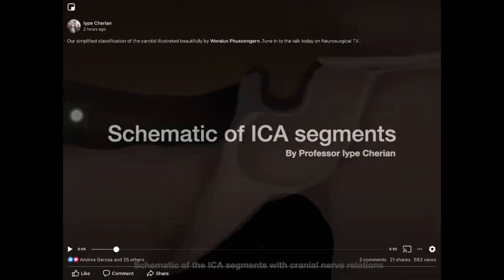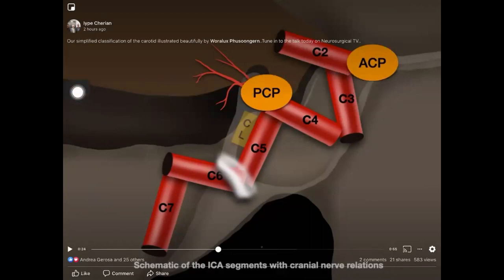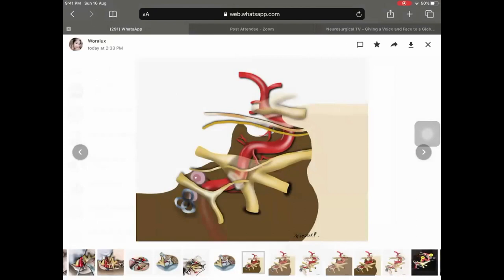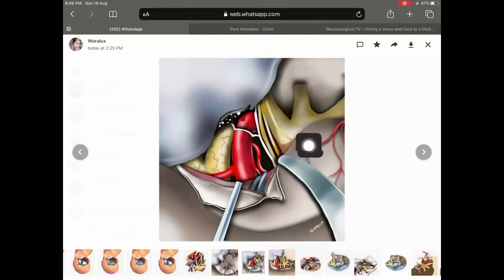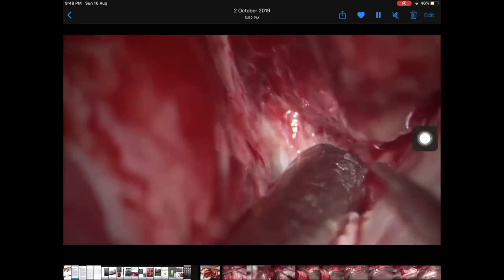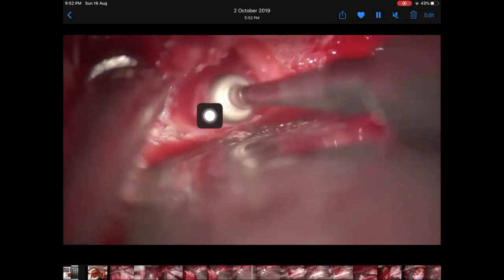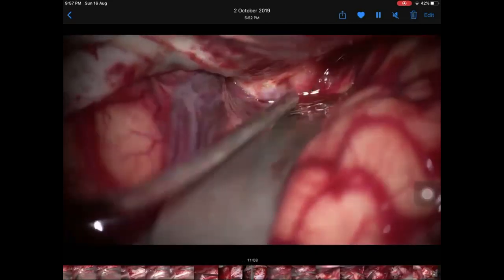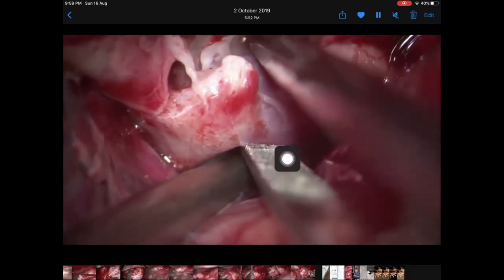Simple Classification of the Carotid: and, Discussion: Open vs Endoscope: Borba, Cherian, others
Stay up to date with the latest information about Neurosurgery. This video is about Simple Classification of the Carotid: and, Discussion: Open vs Endoscope: Borba, Cherian, others